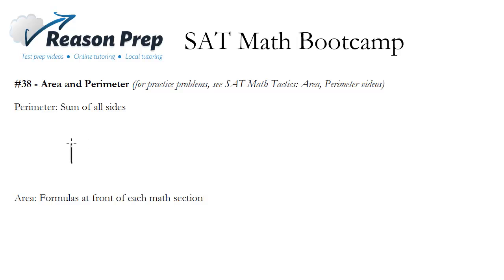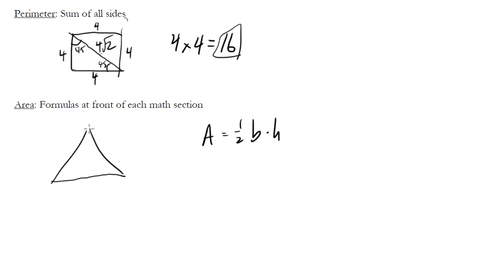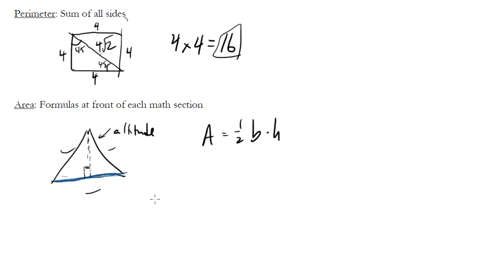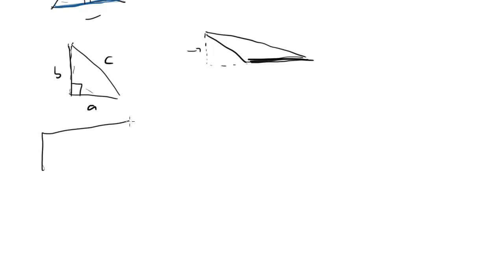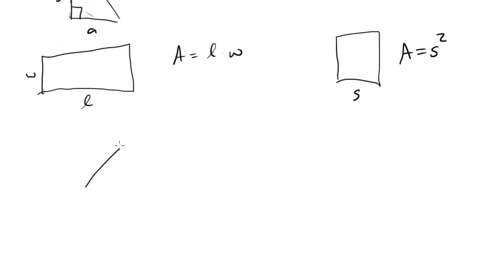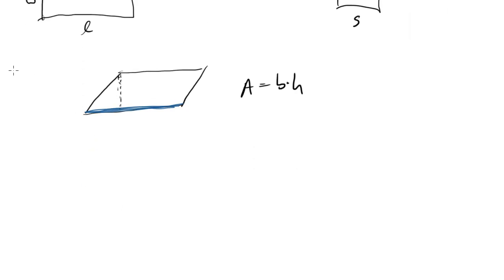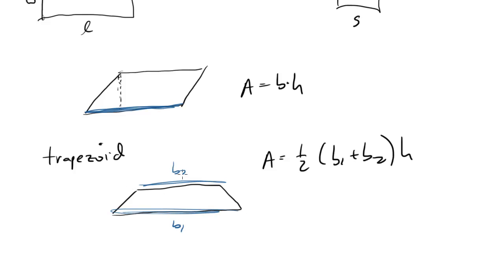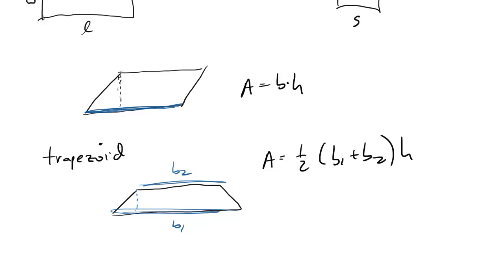#38 - Area and Perimeter, SAT Math Bootcamp